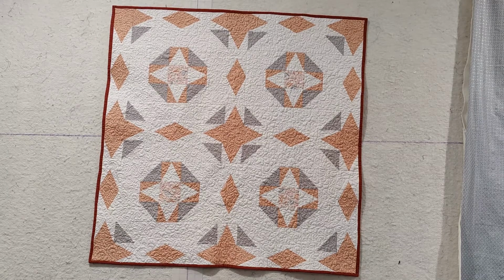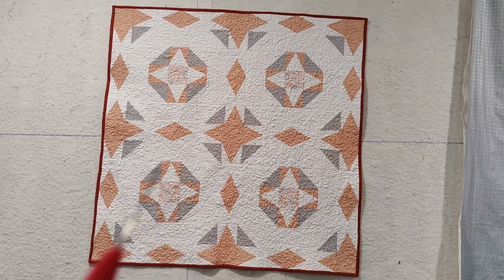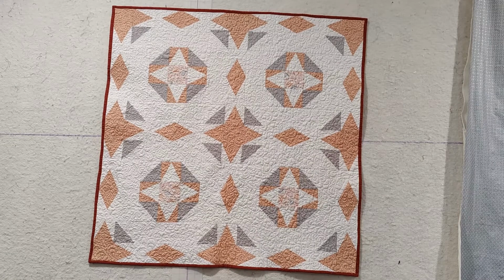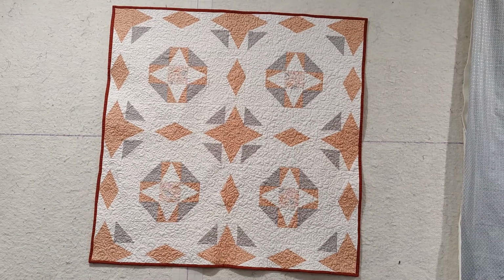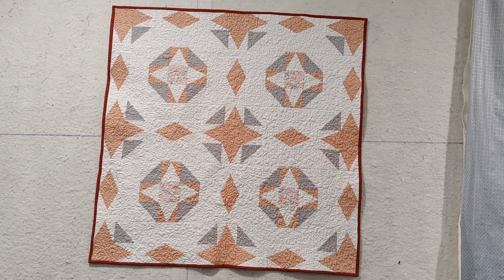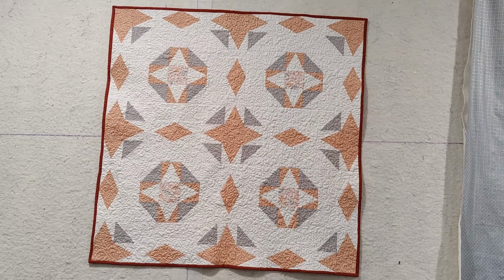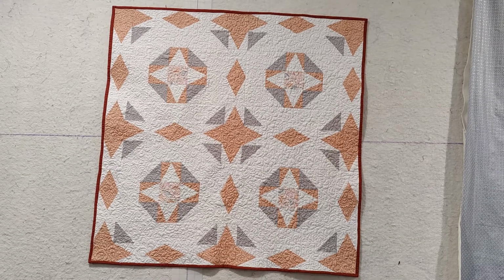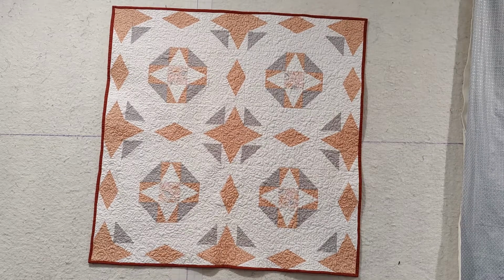Design as You Go: Peach and Gray Baby Quilt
Here's a finished project out of the UFO pile and into the quilt inventory to gift.  Here I share a few learnings (e.g. coulda, woulda, shoulda's).

Check out Quilting With Jean to see this easy all over quilt pattern. Quilting with Jeanne Tear Drop